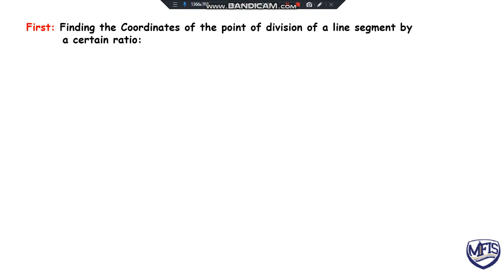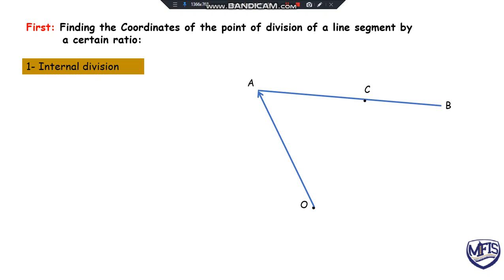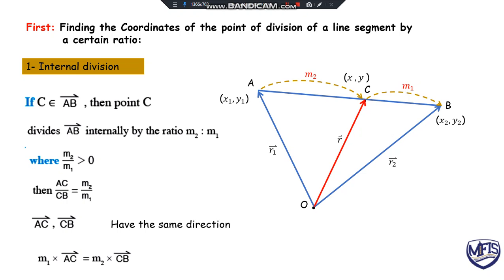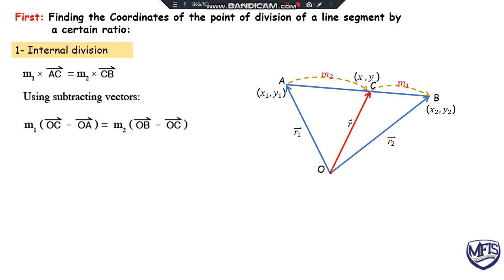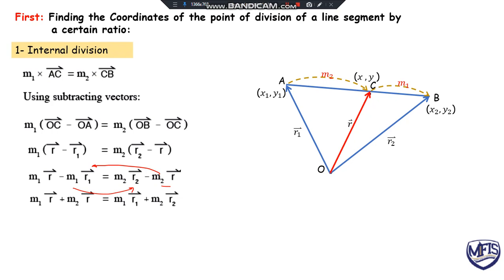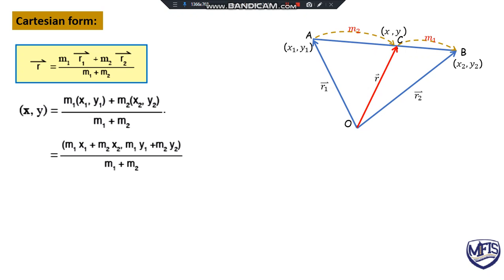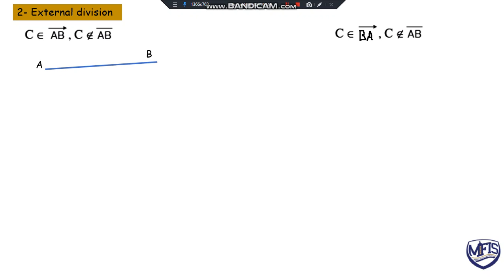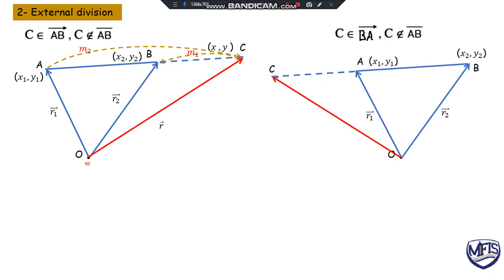division of aline segment 1